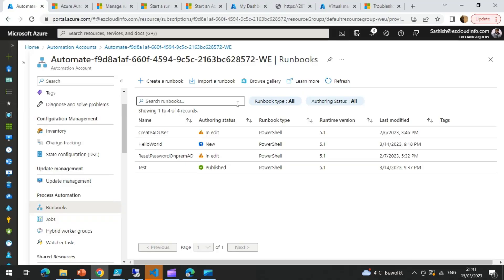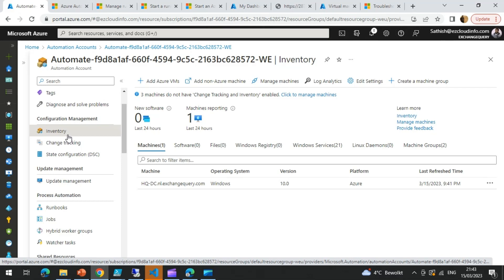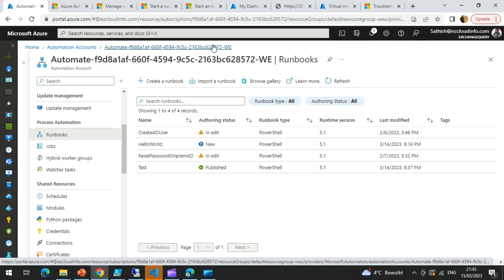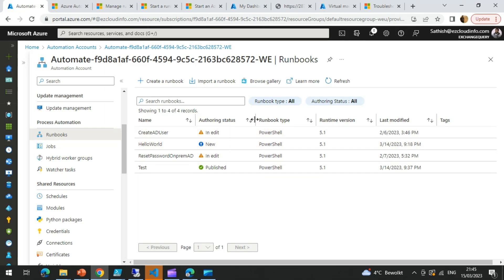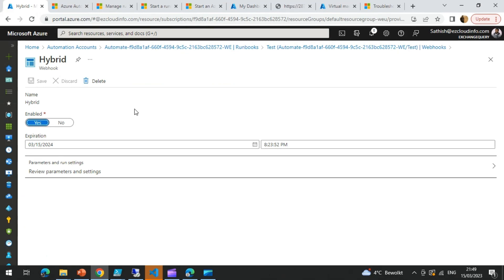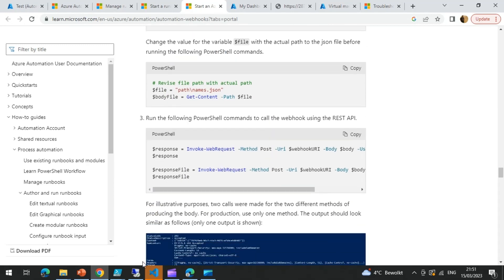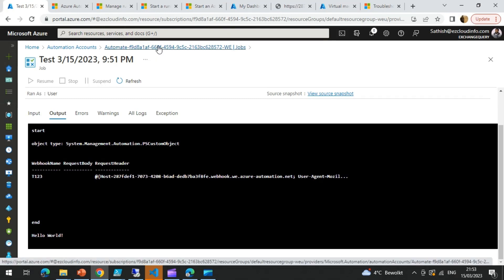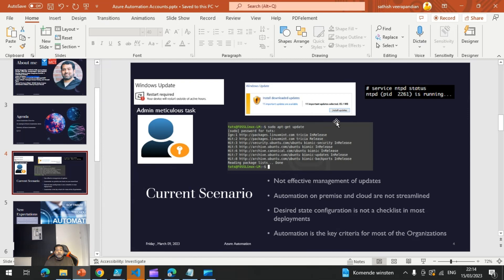How to launch Azure Automation Runbooks using a webhook request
Using a single http request , a webhook enables an external service to launch a specific runbook in Azure. So a service does not need to implement the entire Automation because it can intiate a runboook via API. Take a look at this video on getting started with this approach.